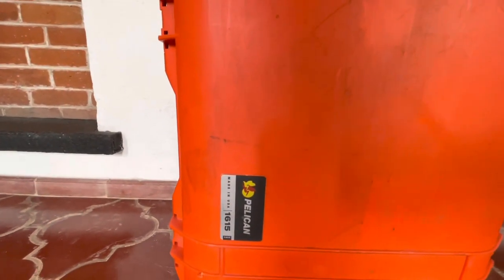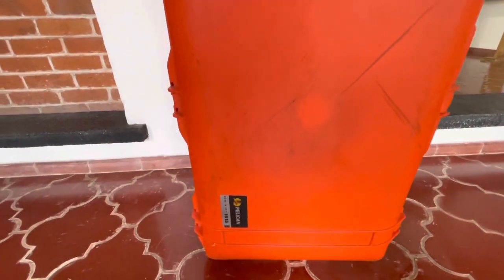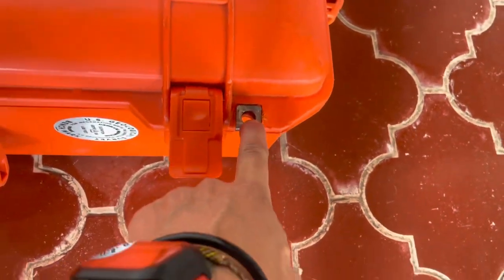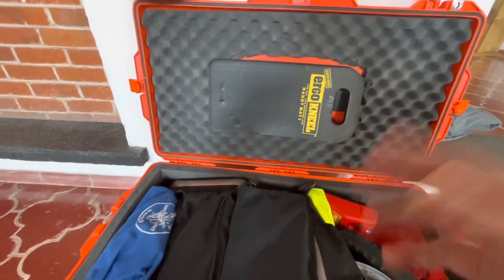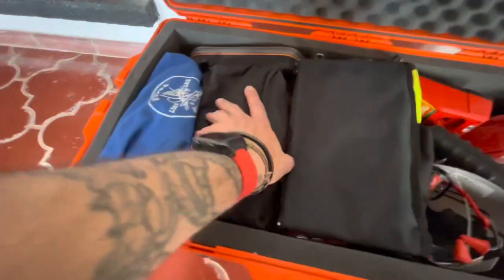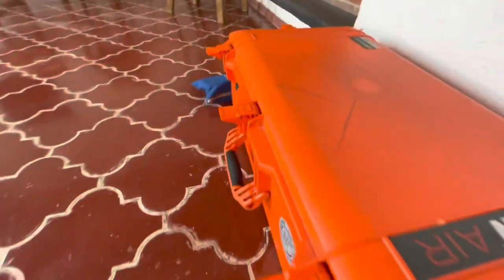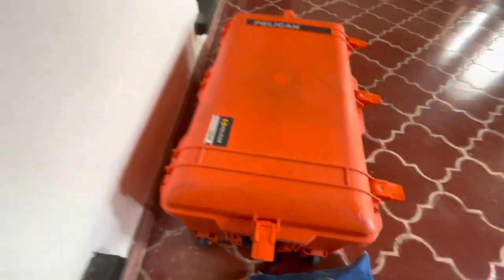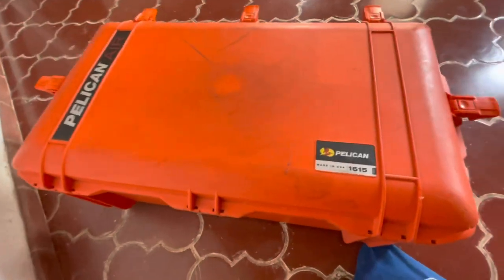Amazing capacity for punishment! Pelican Air 1615 case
If you're someone who needs to transport sensitive equipment, then you know how important it is to have a reliable and sturdy case. And that's where the Pelican Air 1615 Case with Foam comes in.

This case is built to last, with tough construction and foam padding that keeps your equipment safe and secure. It's also incredibly lightweight for its size, which makes it easy to transport from place to place.

But what really sets the Pelican Air 1615 Case with Foam apart is its bright orange color. This makes it easy to spot among other cases, and it just looks cool. Plus, with the foam inserts, you can easily customize the case to fit your specific needs.

Overall, I highly recommend the Pelican Air 1615 Case with Foam for anyone who needs a reliable and durable case for transporting equipment. It's a great investment that will last you for years to come.

sturdy construction
foam padding